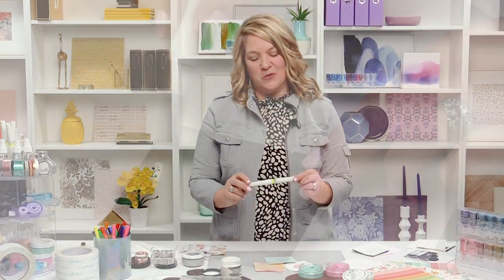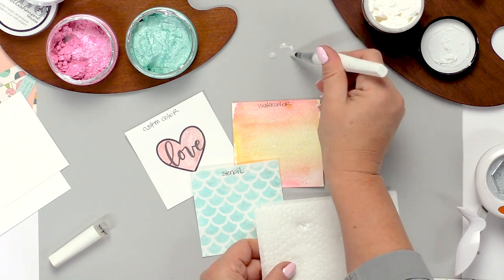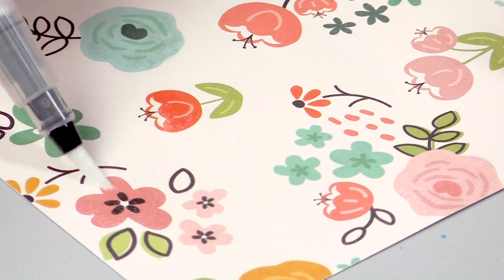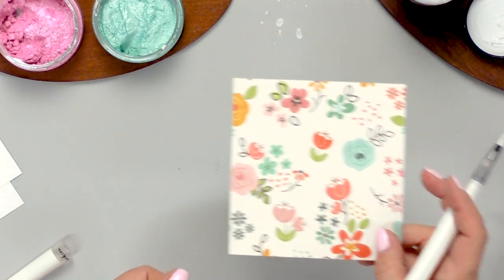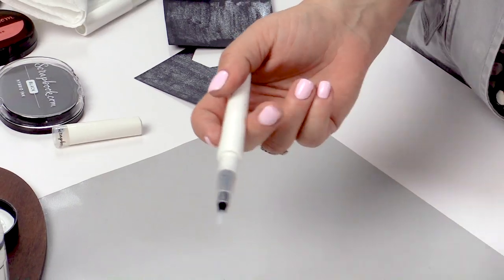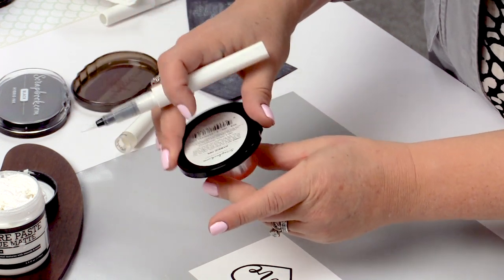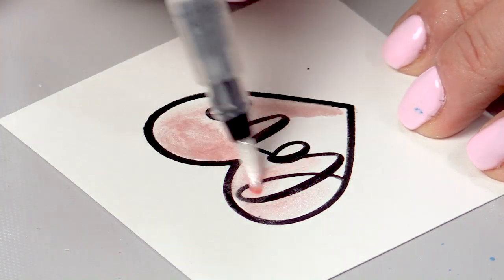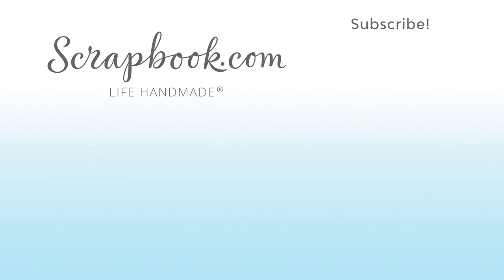The NEW Glitter Brush Marker You Have to Try | Scrapbook.com Exclusive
Here's a little something to put a sparkle in your eye...and on ALL your projects! Layle Koncar stops by Scrapbook.com with an amazing tutorial on the Scrapbook.com Glitter Brush Marker. This fabulous little tool is exactly what you need to add a hint of clear shimmer to your cards, layouts, pages, and more!

- - - SUPPLIES - - -
Scrapbook.com - Glitter Brush Marker - Clear Shimmer: